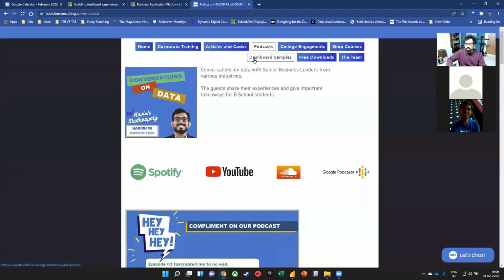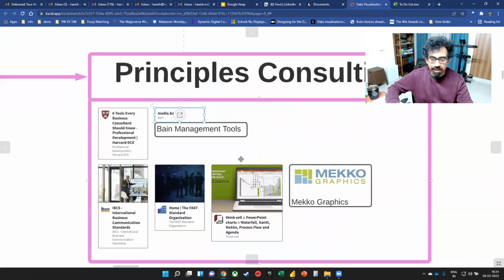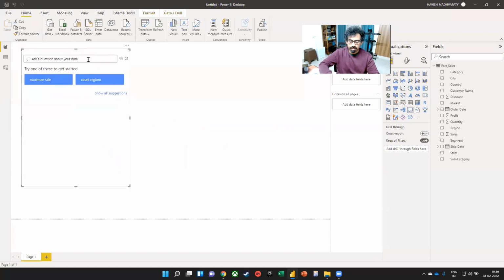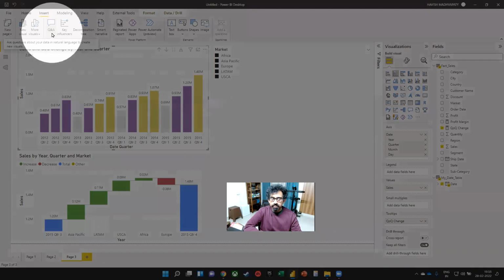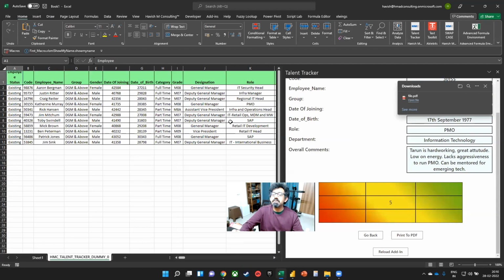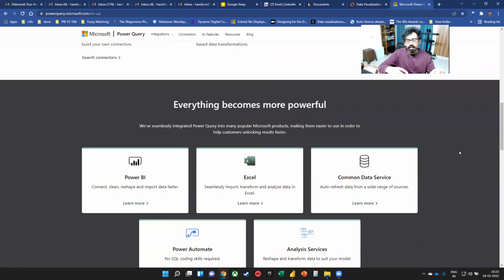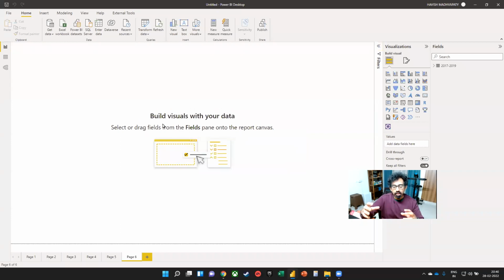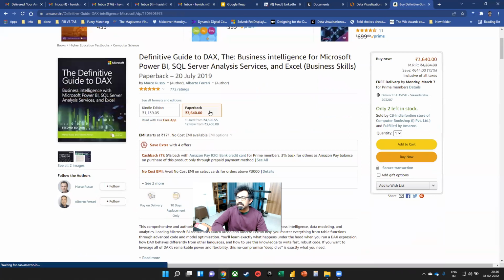Power BI Open workshop [28 Feb 2022]